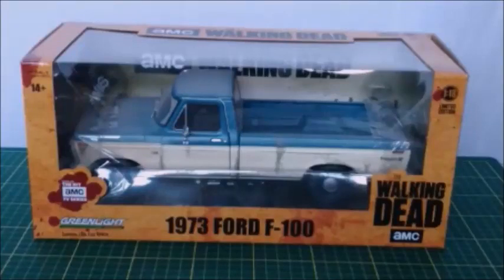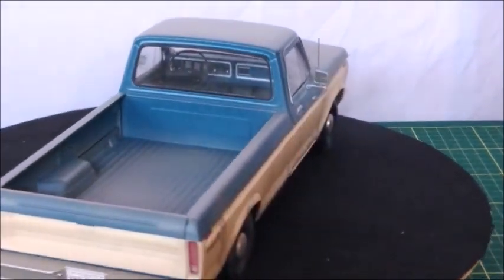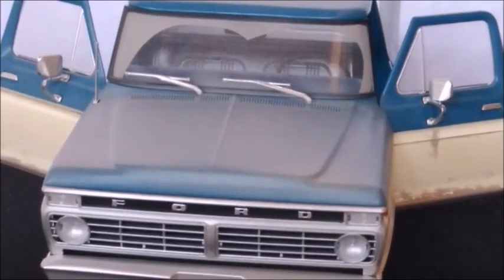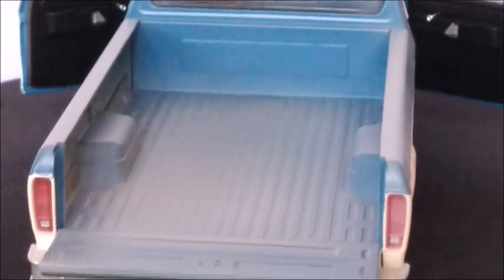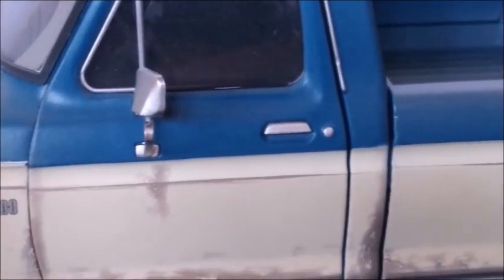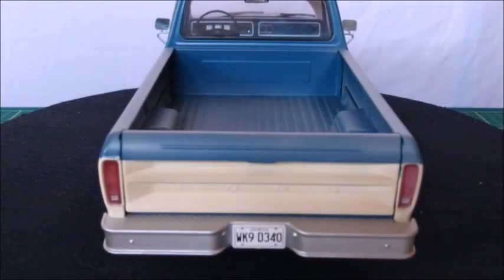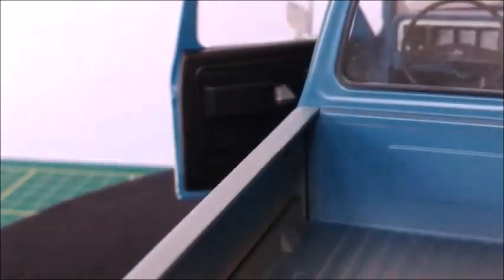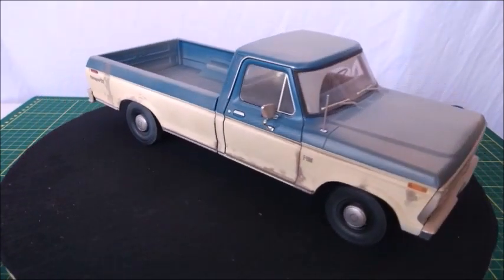Review of a 1:18 1973 Ford F 100 from "The Walking Dead", by Greenlight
I've always liked Ford trucks a lot, and this '73 F 100 is no exception!
Although I have a preference for pristine looking cars, this "worn out and dirty" Ford pick-up has really caught my eyes!